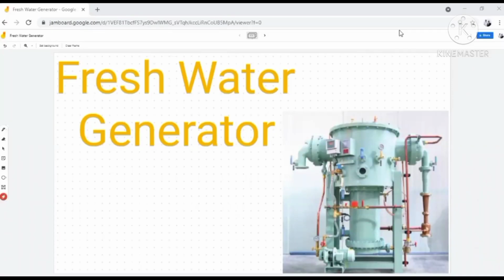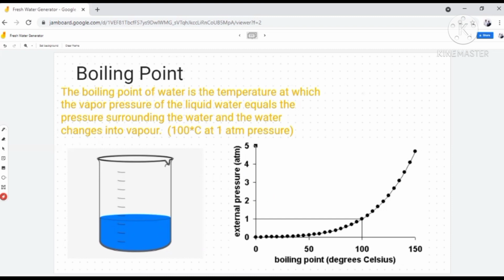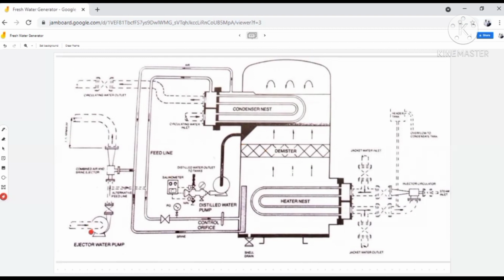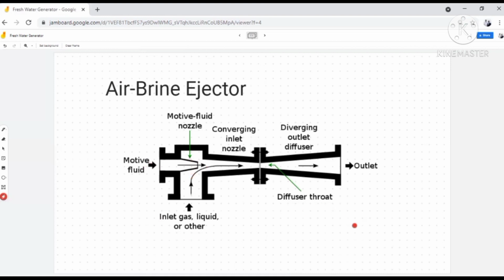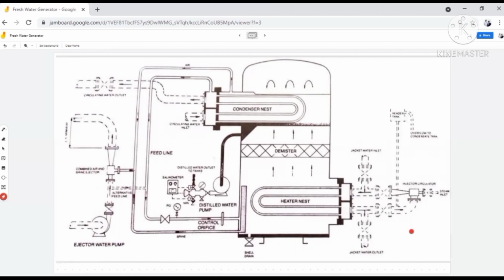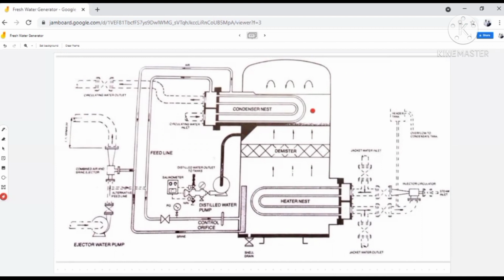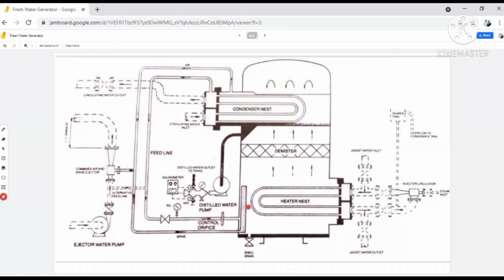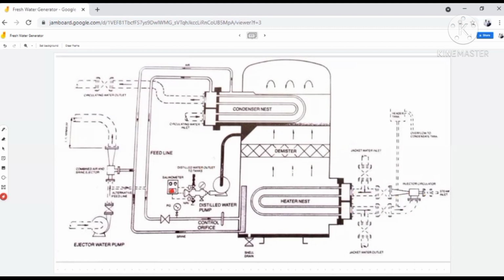Fresh Water Generator working principle